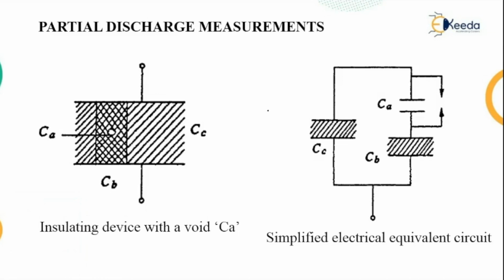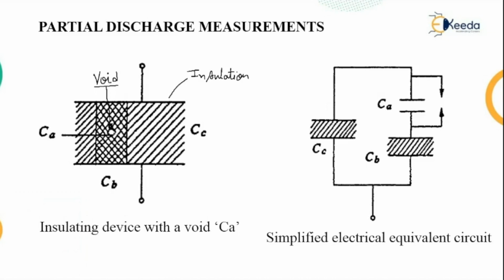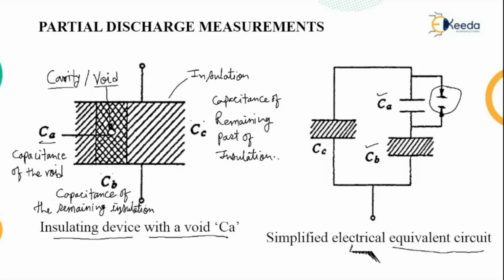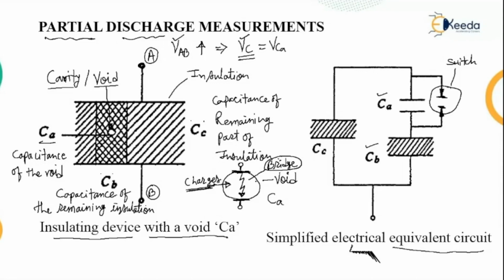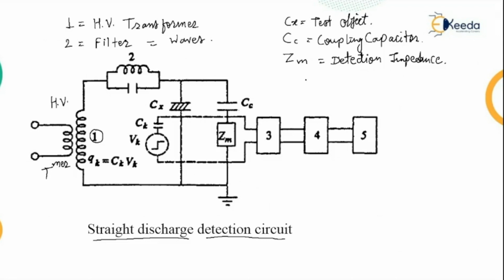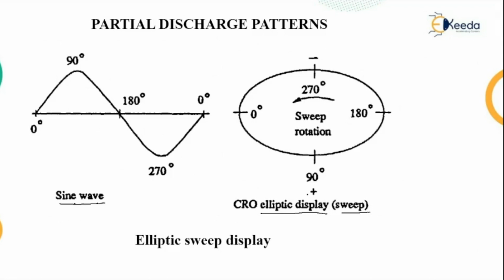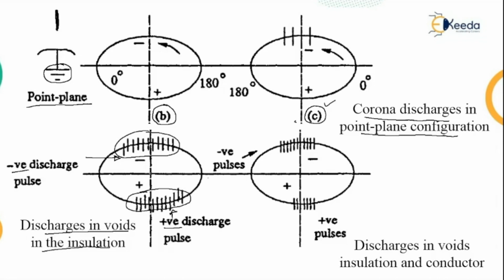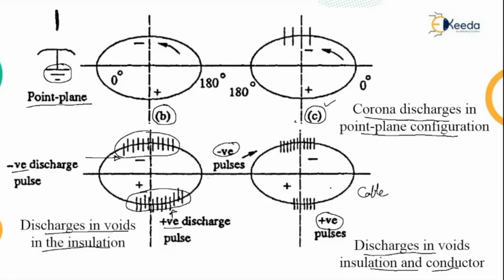Partial Discharged Measurements - High Voltage Engineering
Video Name - Partial Discharged Measurements

Chapter - Measurement of High Voltage and High Current

Faculty - Prof. Gaurav Ghadge

Happy Learning!